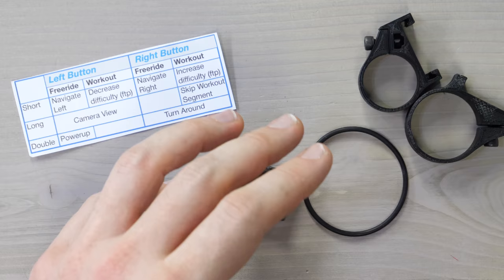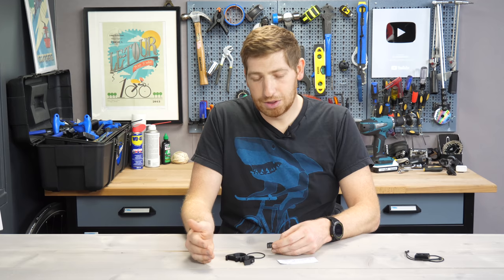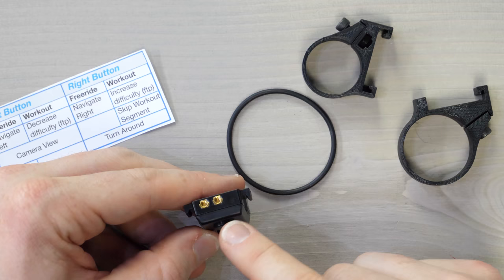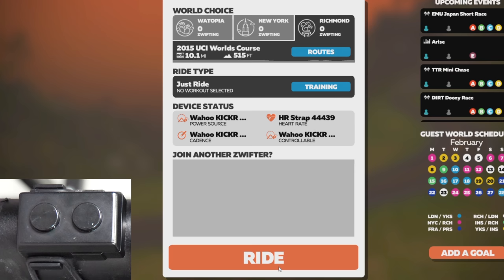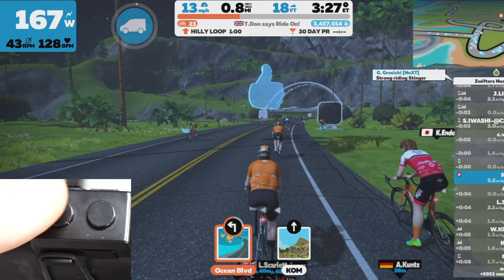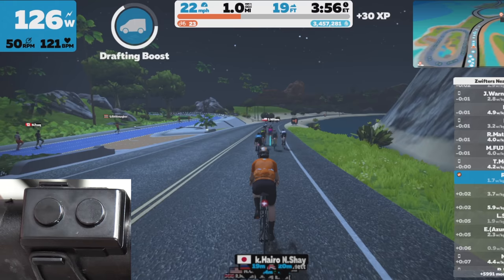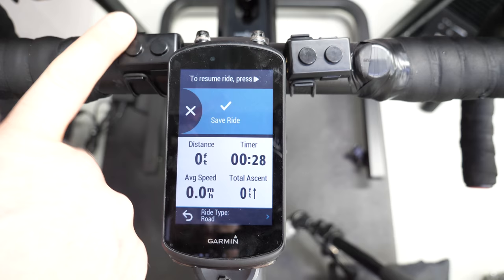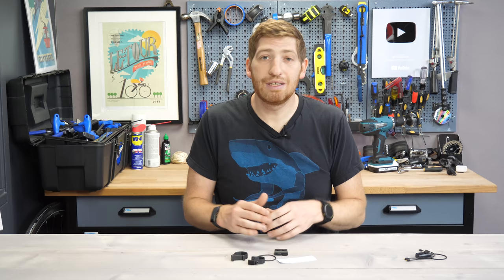Kommander Review: Zwift Handlebar Control Buttons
Here's your first look at the new Kommander from Titan Labs, which controls your Zwift setup from your handlebars.

It has dedicated clickable buttons for using PowerUps, navigation, and changing camera views. As well as changing intensity during a structured workout. The buttons let you control a variety of Zwift functions in a fully waterproof pod that’s designed for your handlebars. In addition to its Zwift integration, it can also act as dedicated buttons for your bike computer. For example on a Garmin Edge bike computer it can emulate shifter buttons, allowing you to change data pages or record laps (among other options). Note for Mac & PC only at this time.

Here's the main sections of the video:

0:00 Hardware Basics
2:32 Pairing to computer
3:09 Zwift Free Ride Mode
5:19 Zwift Workout Mode
6:48 Bike Computer Control
10:30 Future updates & Pricing